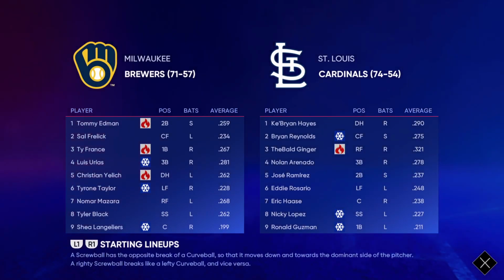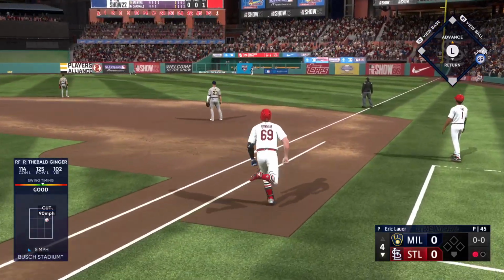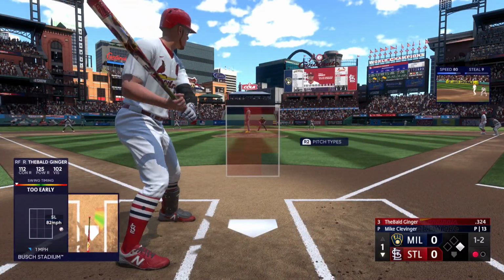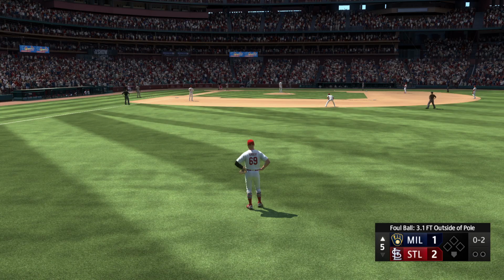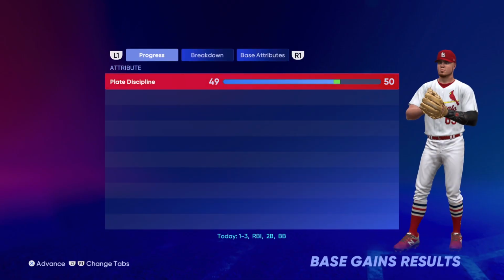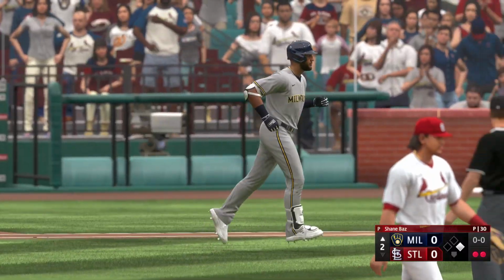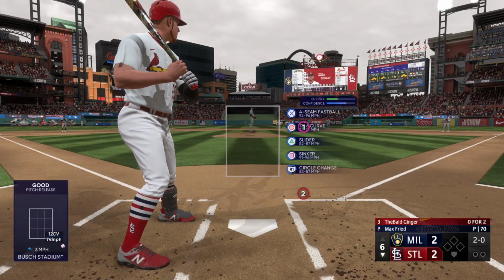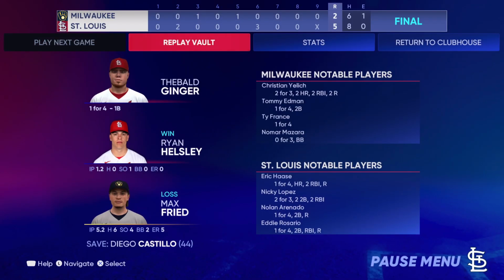Milwaukee Hit Me With The Bases Loaded... Again! MLB The Show 22 RTTS #187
This series will be very interesting...